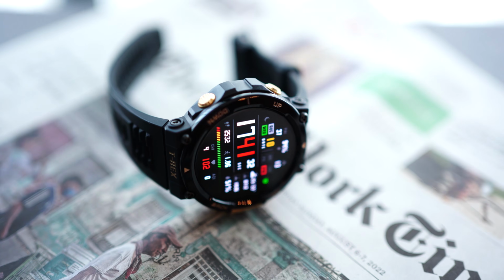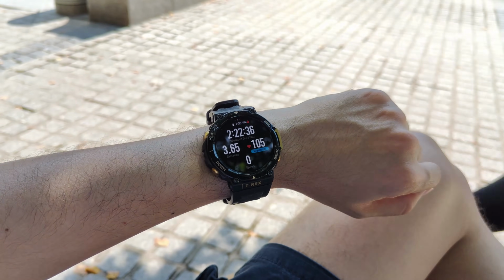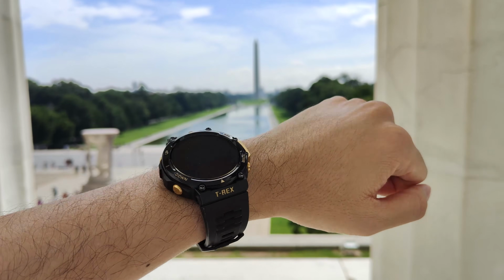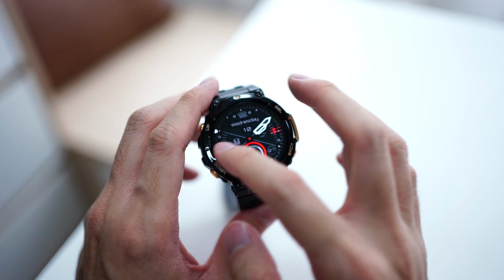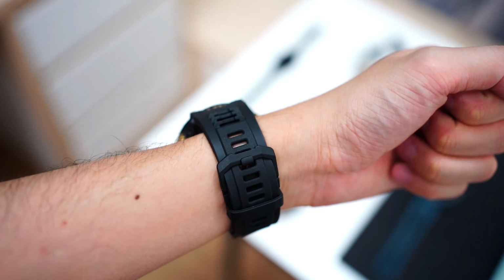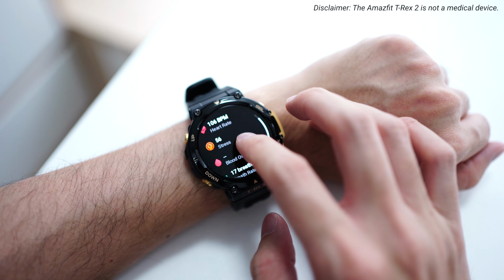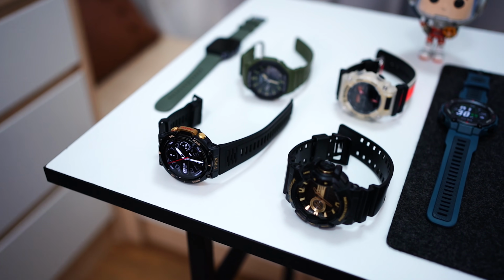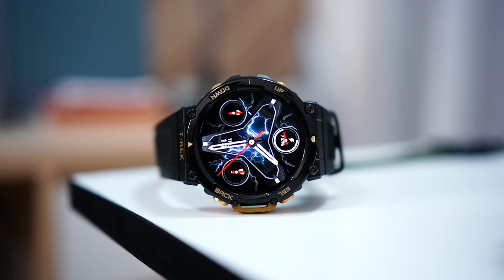Amazfit T-Rex 2 One Month Later: Top 5 Things I Love! 🔥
👉 Get the Amazfit T-Rex 2 at the best prices below!
RM30 Voucher: DASHLIMT2

🔥Video Description
I've been wearing the Amazfit T-Rex 2 for almost a month now and here are my top 5 features I absolutely love!

🎬 Video Timeline
0:00 - Introduction
0:37 - Battery Life
1:29 - GPS Tracking
2:07 - Display
3:03 - Health Trackers
3:47 - Design & Comfort
4:33 - Closing